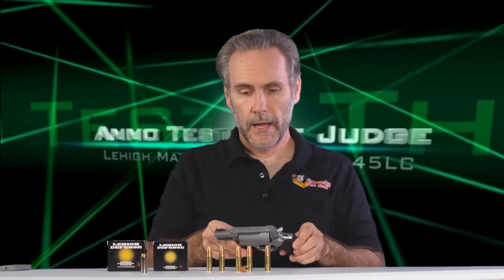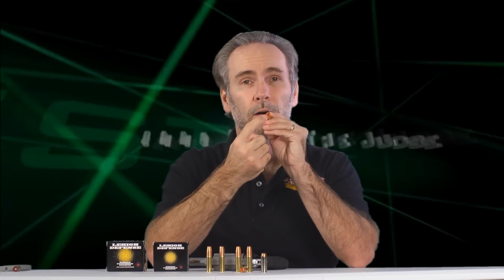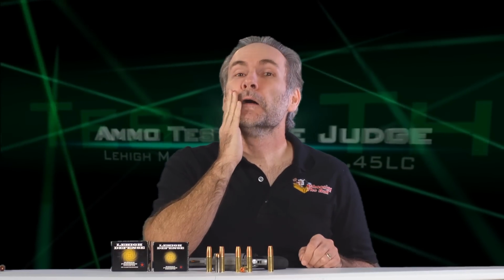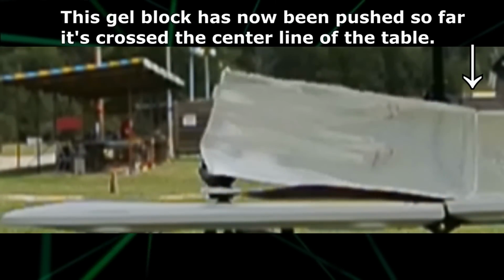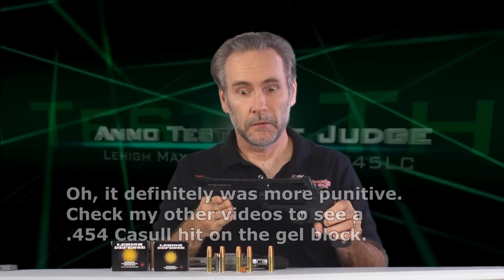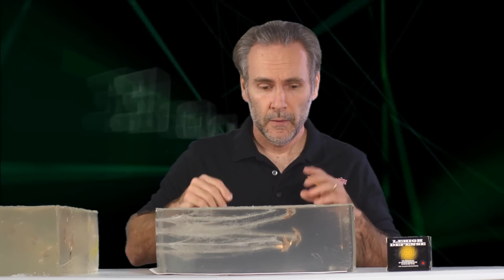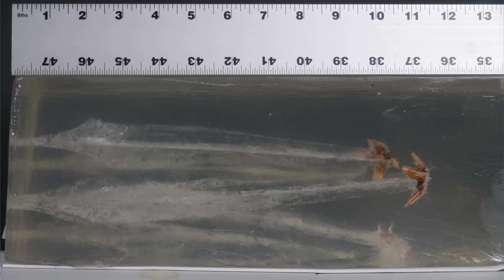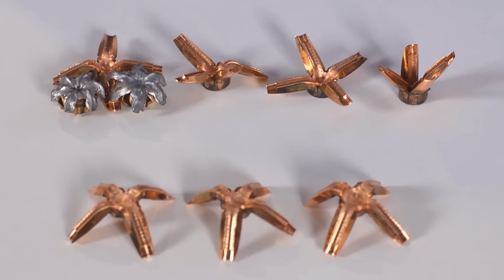Taurus Judge/Governor Ammo Test: Lehigh Defense Maximum Expansion 45 Colt review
This is the first in a series of videos for testing and evaluating Judge-specific ammo.  Ammunition manufacturers have been making certain rounds of ammunition specifically designed for use in the Taurus Judge and Smith & Wesson Governor.  While these .410/.45 revolver handguns can also use .45 Colt and regular .410 shotgun ammunition, the performance can be greatly improved when using ammo that is specifically designed for them.

In this test I examine Lehigh Defense Maximum Expansion.  This is a .45 Colt round that uses an elongated bullet, which results in tremendous expansion.  The Maximum Expansion round is a solid copper projectile weighing 220 grains, and rated on the box at 800 feet per second (although in my testing, they were substantially faster, clocking in at an average of 919 feet per second from the small Judge Public Defender, and a screaming-fast 1080 feet per second from the Raging Judge Magnum.)

I use ClearBallistics.com's synthetic ballistic gelatin to determine penetration and expansion characteristics, and file multiple rounds to get a more representative picture of what the ammunition is capable of.  Testing with just one round might give you an overly pessimistic or overly optimistic view of what the ammunition can do; the more rounds you can test, the more comprehensive of a picture you can get.

Note: I'm not making any claims for these videos other than that these are the results I achieved, in my own testing, from the stated pistol(s).  I have no intention to make a blanket endorsement or indictment of any product, only to review and report what I found in a given instance.  Obviously it is incumbent upon each individual to conduct their own research and make up their own mind about which defensive ammunition is best for their own purposes, in their own firearms.  Also keep in mind that individual firearms can be persnickety; my Judge may feed a particular round consistently whereas your Judge might not work as well with those rounds, so -- please conduct your own testing before trusting any particular ammo.